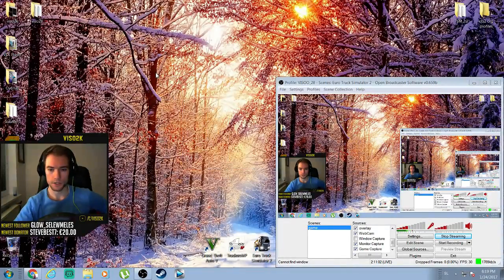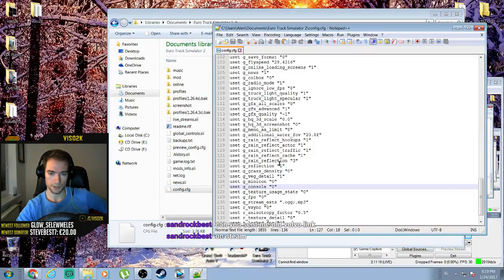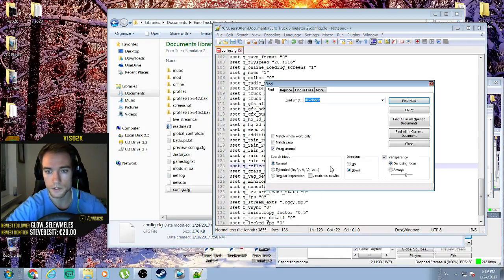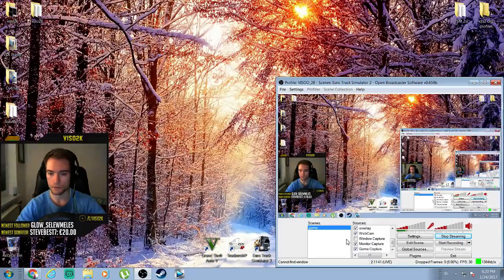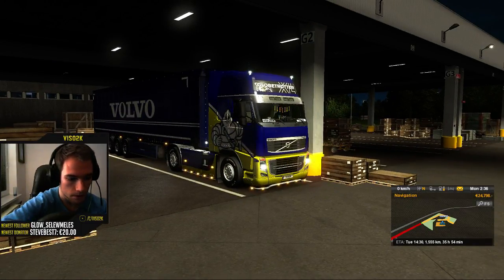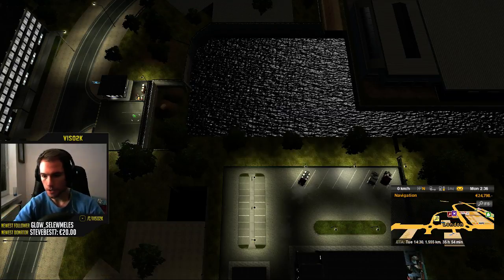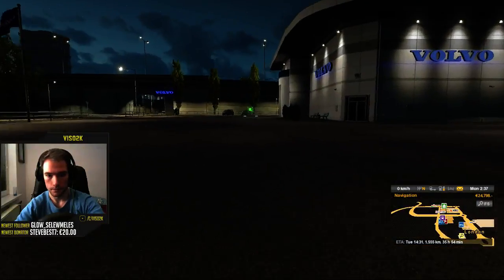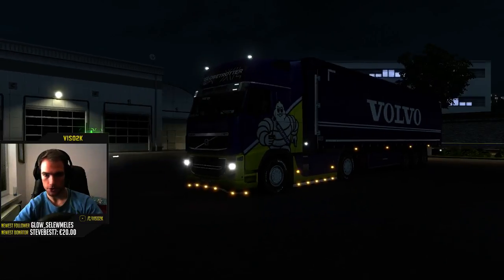TUTORIAL: How to enable Console (FREE CAM) Euro Truck Simulator 2 Multiplayer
[TUTORIAL] How to enable: Console, Camera and Developer - ETS2 -- Watch live